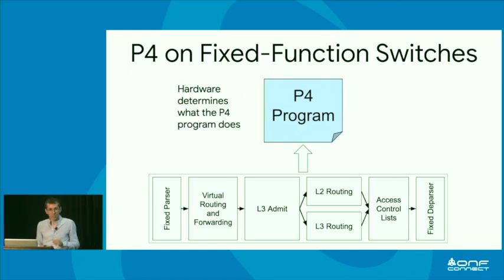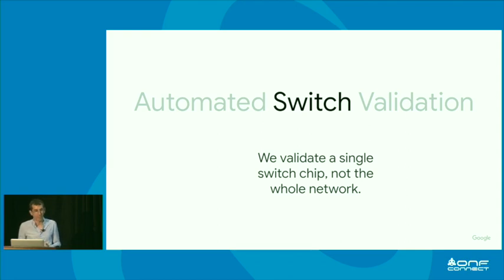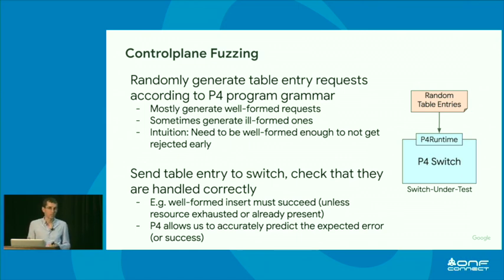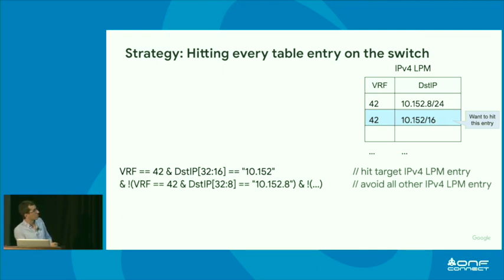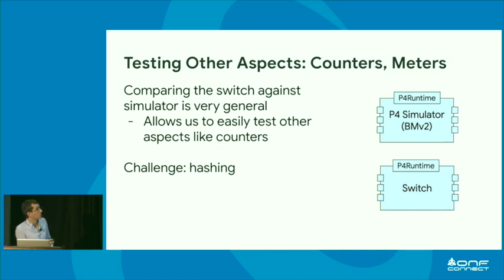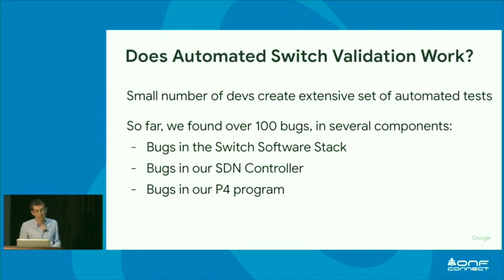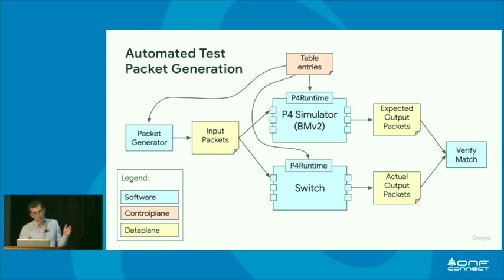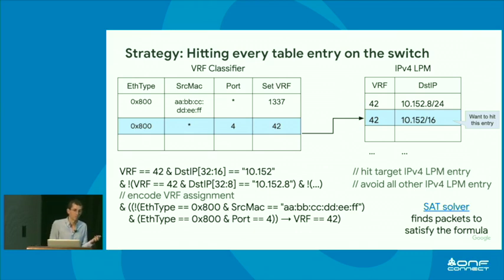Leveraging P4 to Automatically Validate Network Switches - Stefan Heule, Google - ONF Connect 19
Stefan Heule, Google